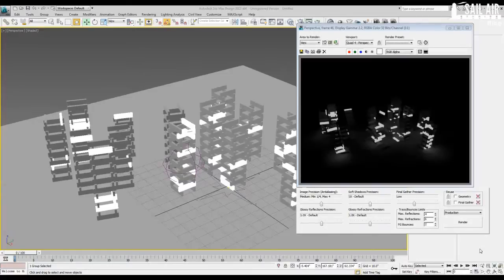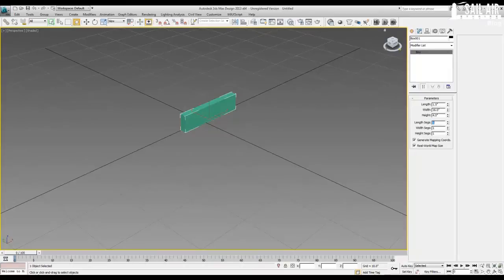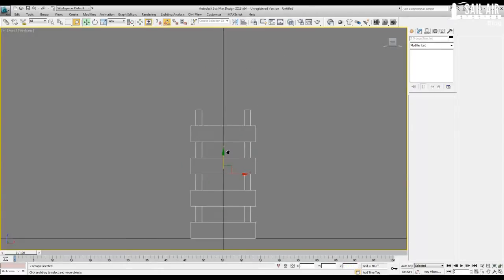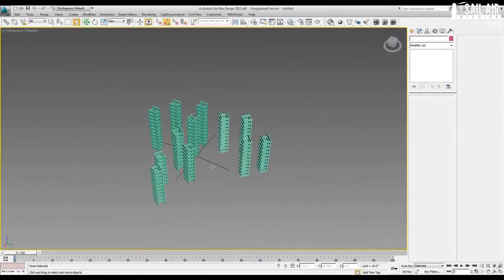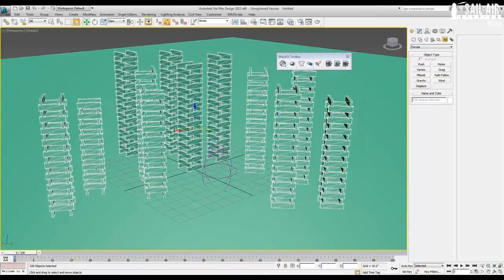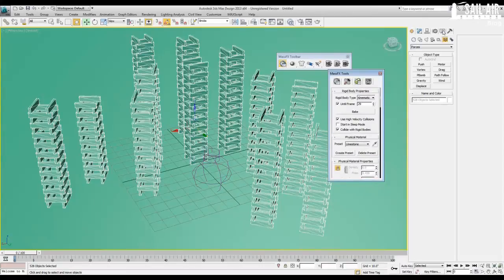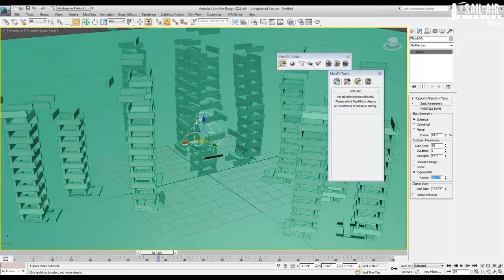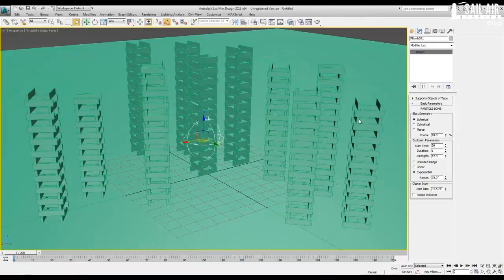Tutorial - Using forces with MassFX in 3ds Max 2013 (1/2)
Random Selection Script we will use(unzip the file to fine the Max Script)

A basic tutorial on how to use forces in conjunction with MassFX in 3ds Max 2013. As well we will look into Global Illumination and Self Illumination to light up the scene.

Cheers.